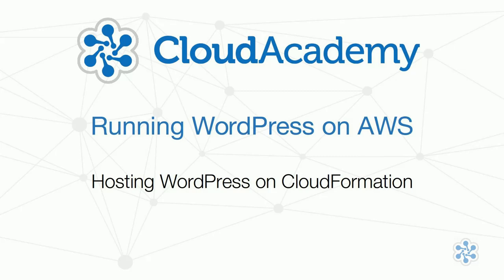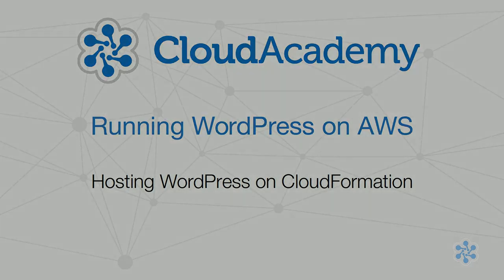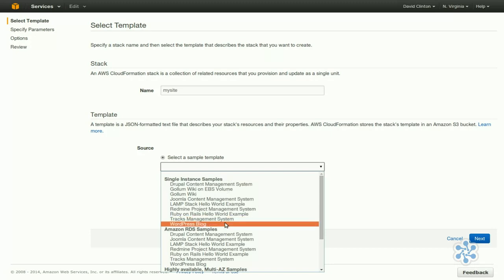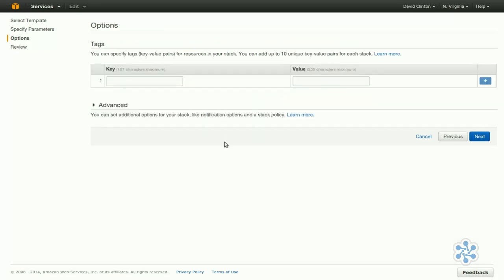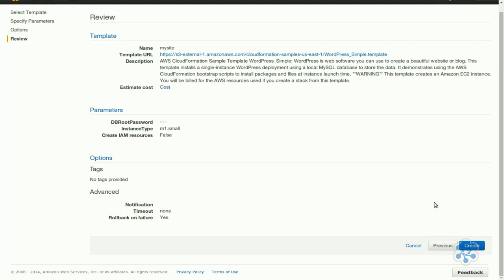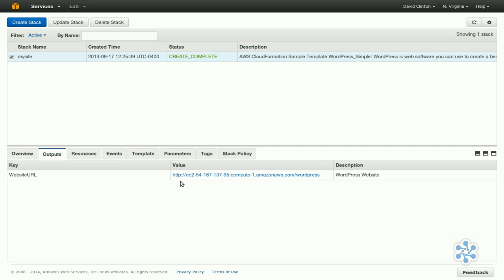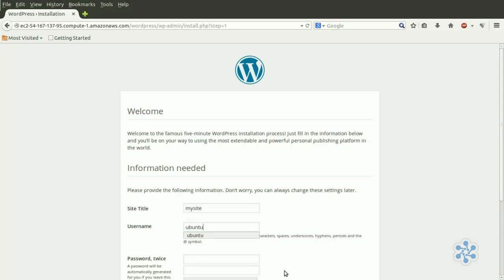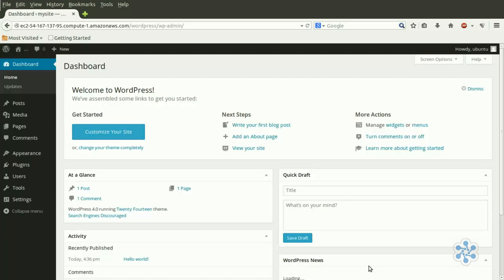Running Wordpress on AWS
With this course, install and run WordPress on Amazon Web Services. Expert Linux System Administrator David Clinton will guide you through installation, from the easy way (using a Cloudformation template), up to deploying a highly customizable instance on EC2 and RDS. You will learn to use optimization tools like Varnish and Route53 and to monitor availability and costs with CloudWatch.

To watch the entire learning path, AWS Networking & Content Delivery, please